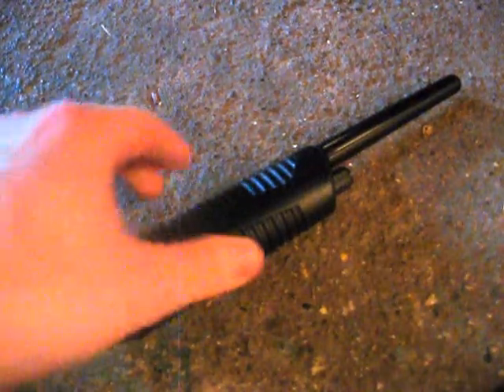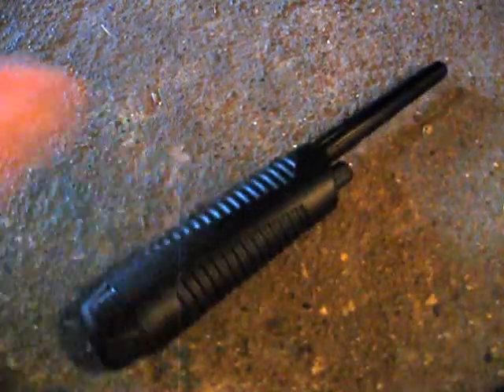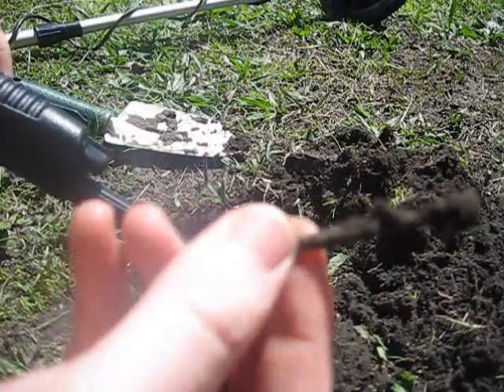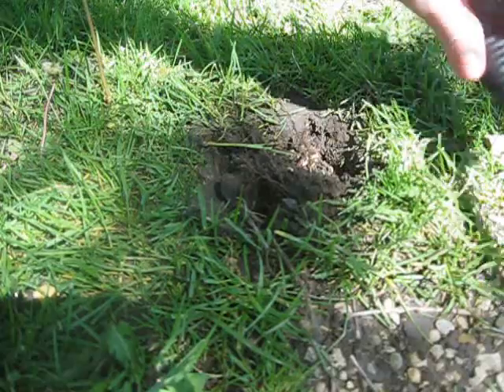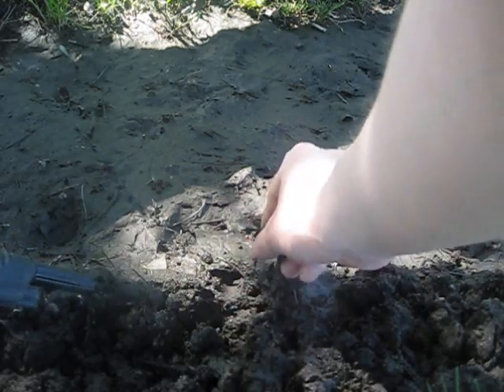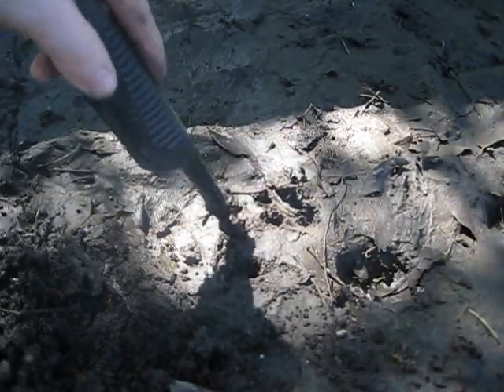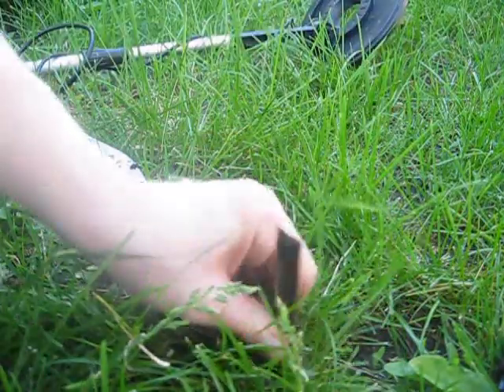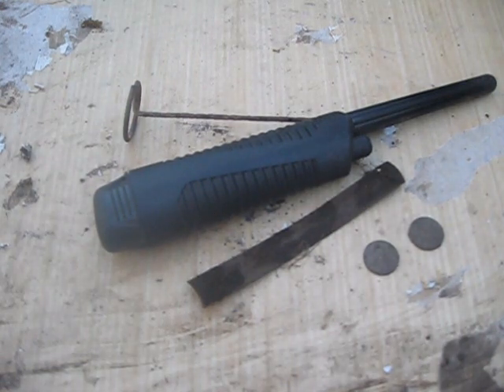Metal Detecting with a Bounty Hunter Pinpointer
I just got this pinpointer in the mail today, so I had to do some metal detecting to try it out.
Now I'm really glad I got this thing. I did a lot less digging today than usual, and still found the same amount of junk. Junk it is, but I didn't waste nearly as much time digging it up. I even found a couple of coins lying in the mud.
The unit itself, while it doesn't feel incredibly solid, seems durable enough. With normal use, I don't think I'll break it. The controls are incredibly simple, consisting of only one knob. A caveman could figure this thing out. Sensitivity seemed limited to about 1" around the tip, which is fine for what I paid.
Overall, it seems like a very reasonably priced pinpointer that does its job just fine. It's majorly cut down on my dig time, seems like it will hold up for a good while, and at $30.00, I'm satisfied with it.